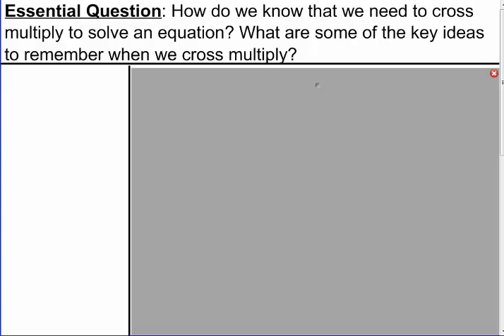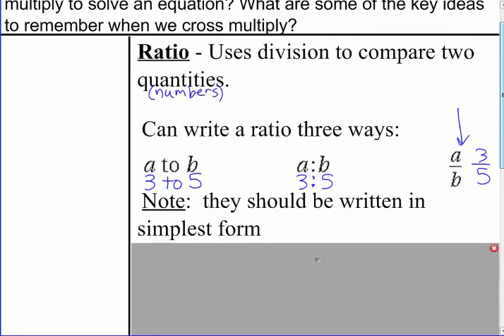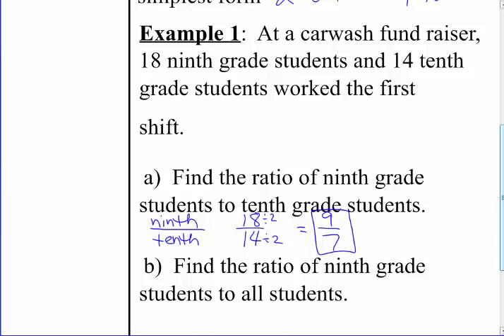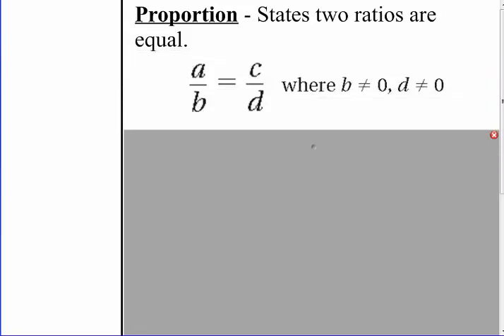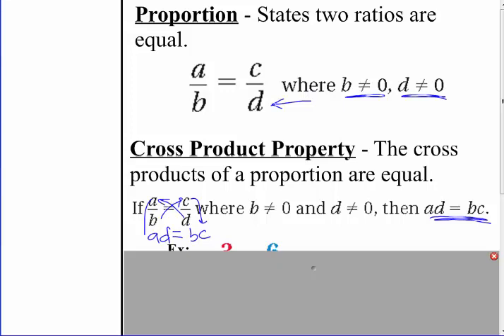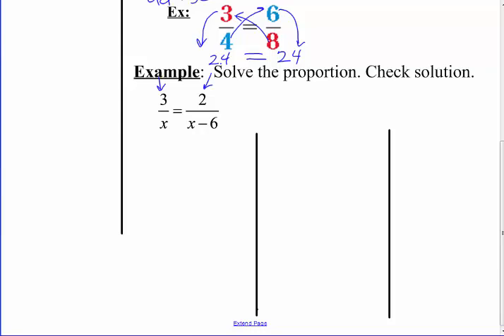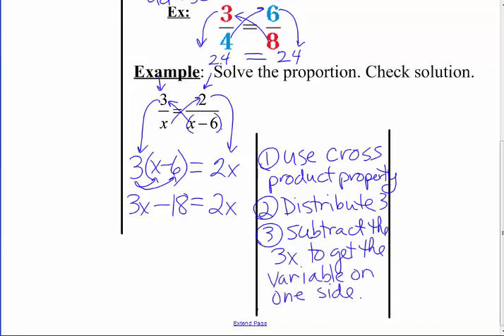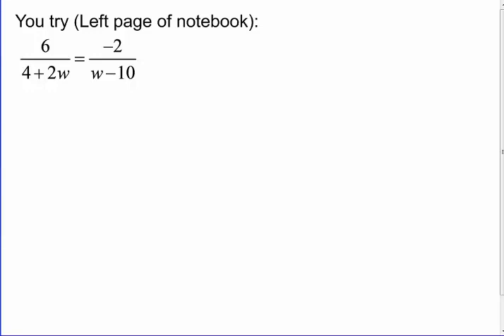Video# 6 alg1 st 2b L 1 solve proportions